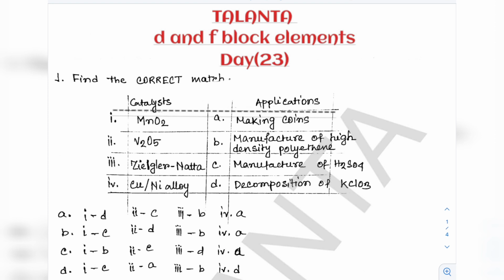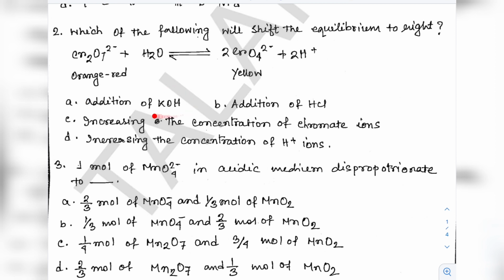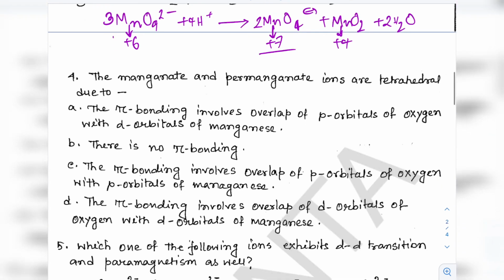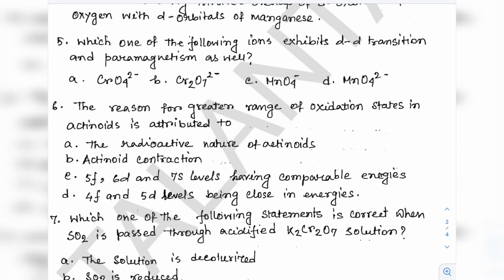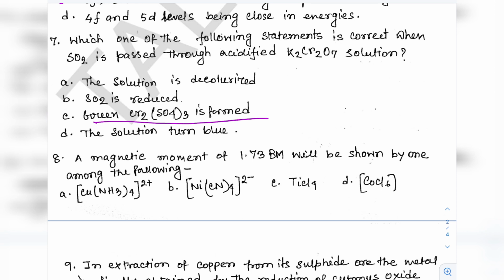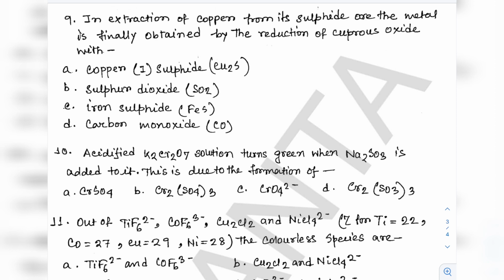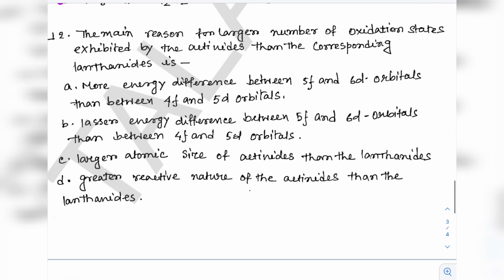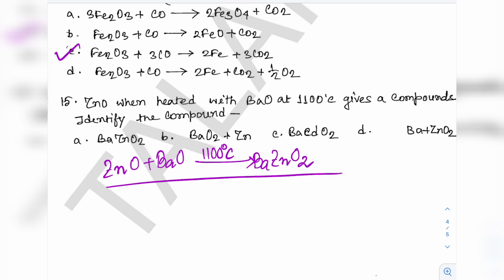50 Days Online Crash Course | D & F Block Elements | Chemistry | Day #23 | Dr. Abhishek | NEET 2023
--Mission NEET 2023 ---
Are you having doubts and problems for your NEET 2023?? Are you still feeling confused about the right set of answers???
Scratching your head will not take you to the good marks!!!
Don't be scared!!! We got your back!!!
Presenting ' 50 DAYS ONLINE CRASH COURSE ' for 'FREE'.